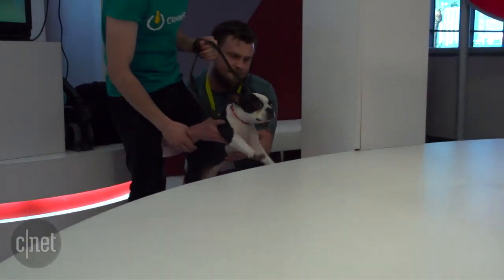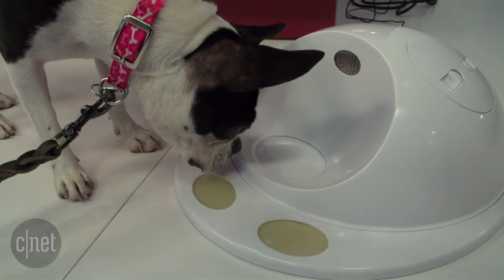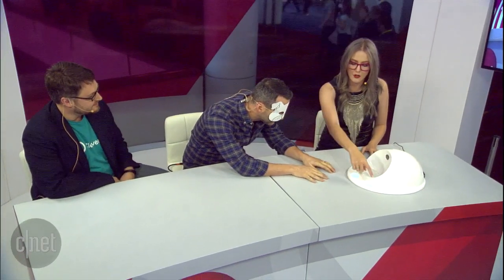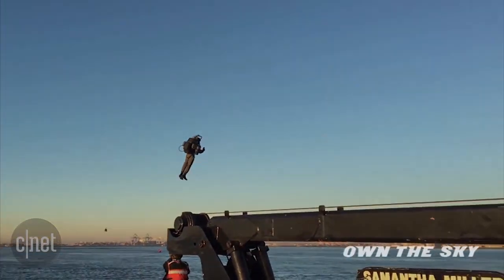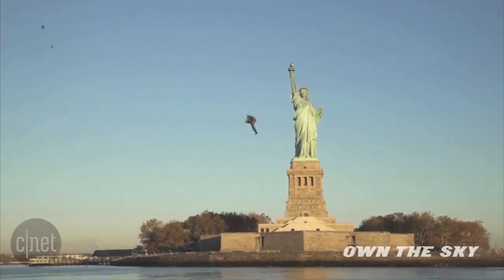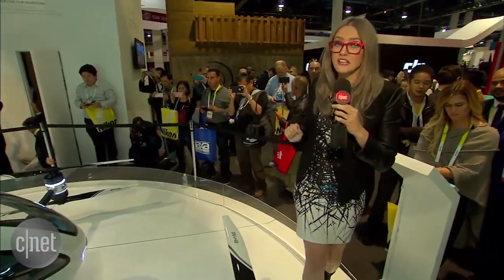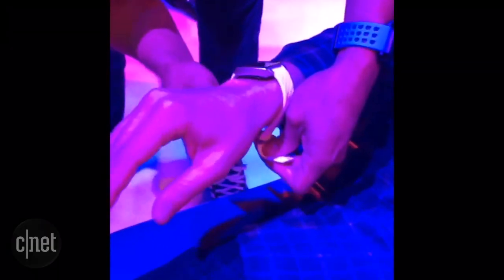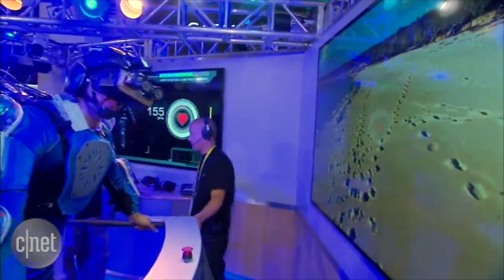Tomorrow Daily - CES 2016, Day 3: A dog game console and Nerdist's Dan Casey (Tomorrow Daily 295)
Jeff and Ashley welcome CleverPet to the CNET stage at CES 2016 to demo their dog game console and discuss all the weirdest and most fun tech at the show with Nerdist's Dan Casey.